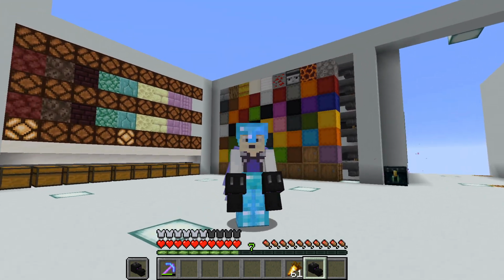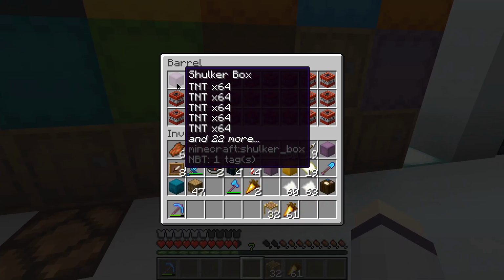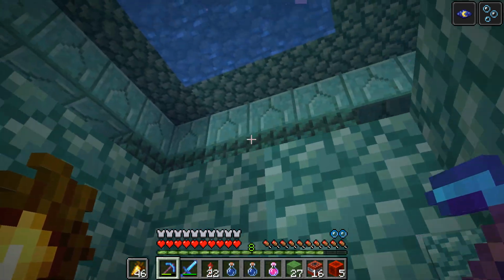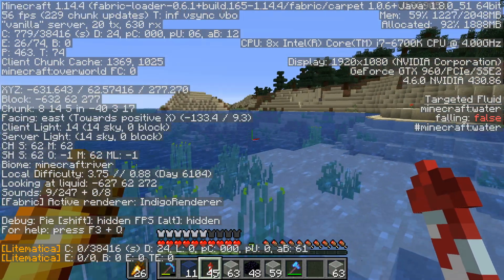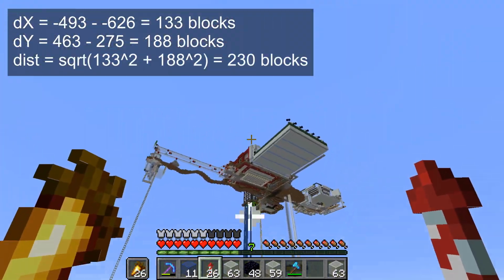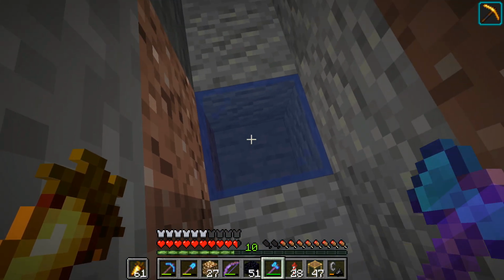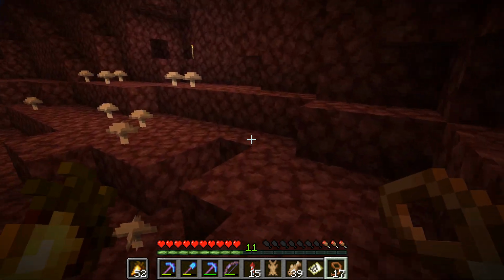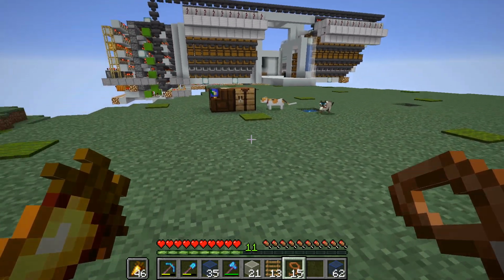jCraft Episode 14 - Squid Farm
In today's episode I build a cool new squid ink farm that utilizes nether portals.